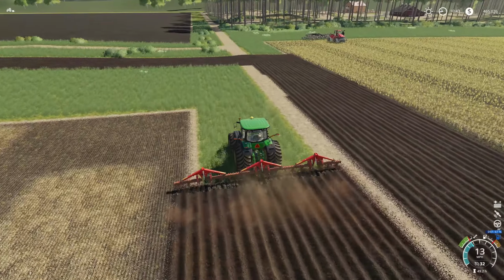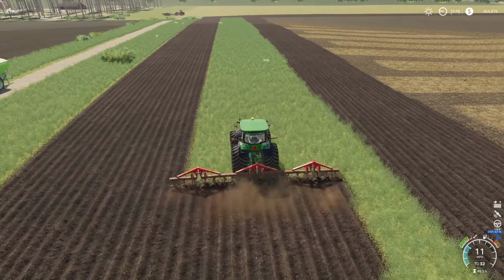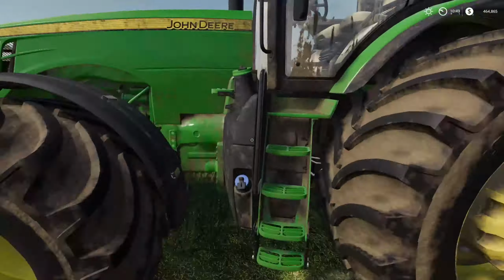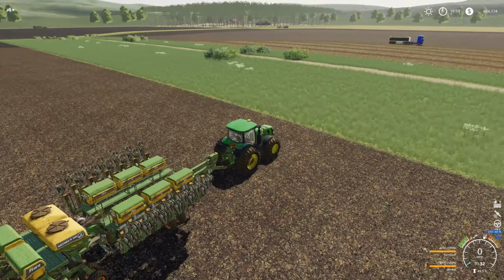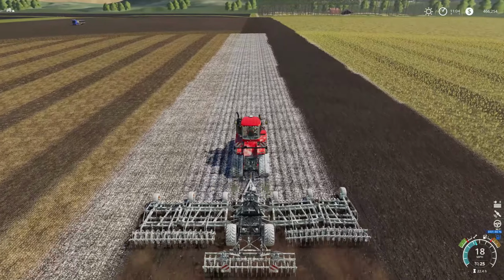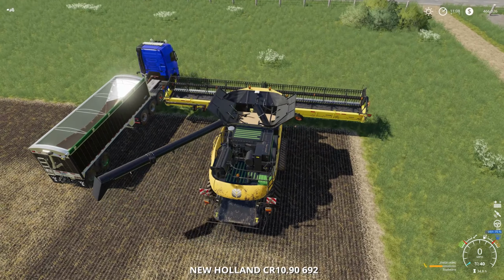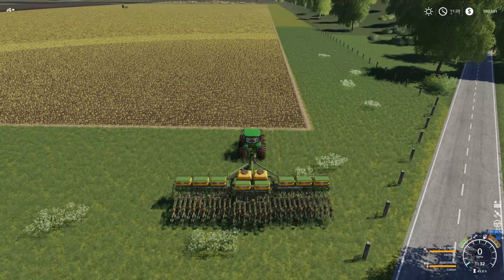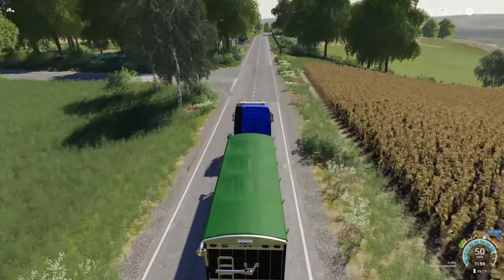The Pacific Northwest Ep 126 Still merging those fields Farm Sim 19